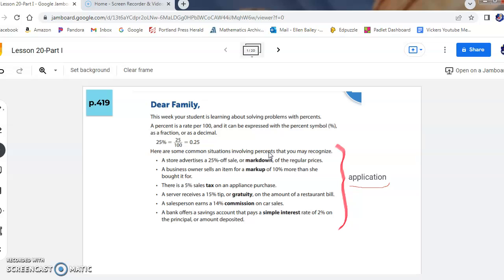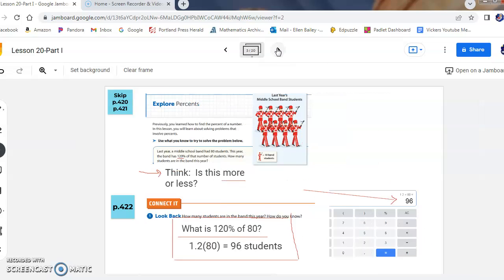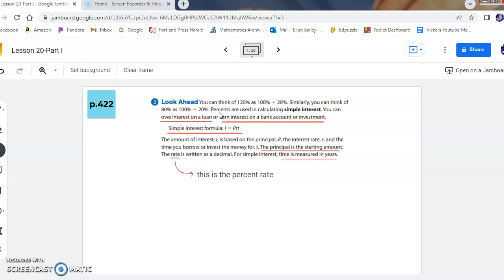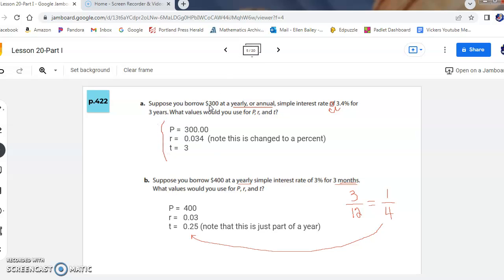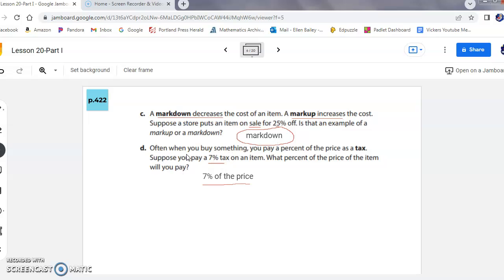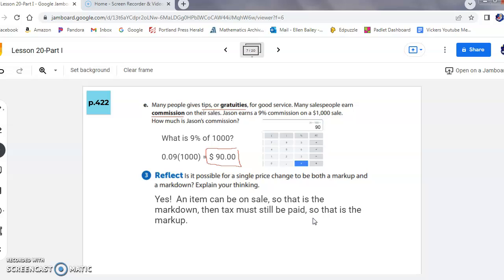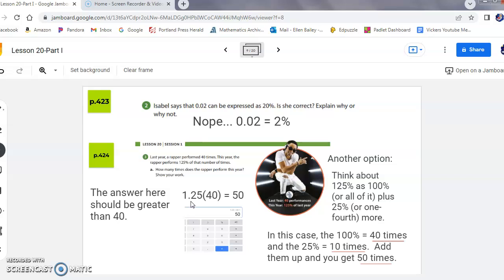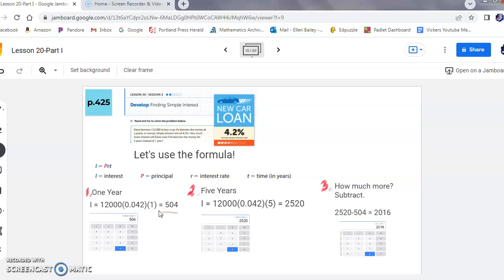Lesson 20 - Recording #1